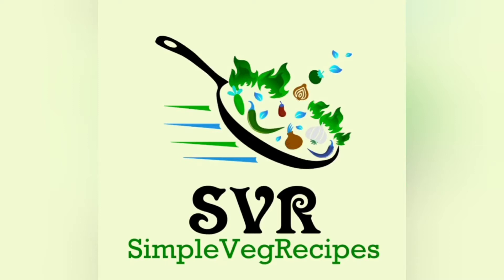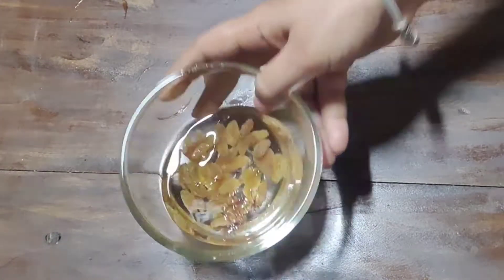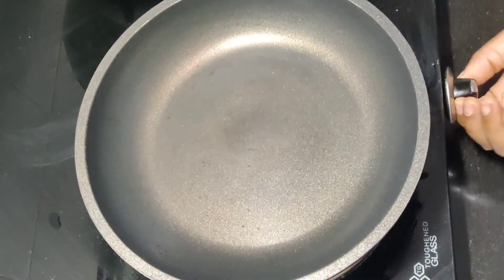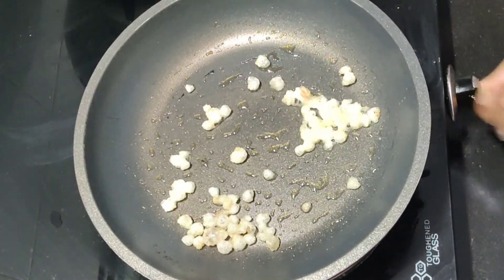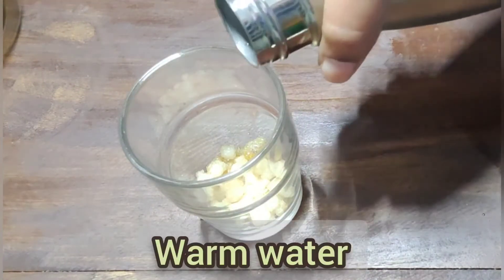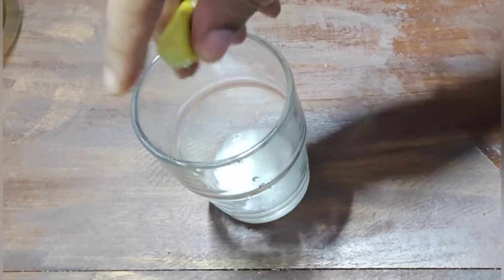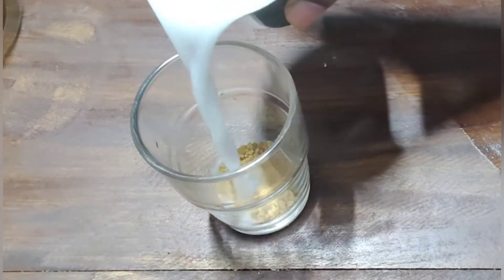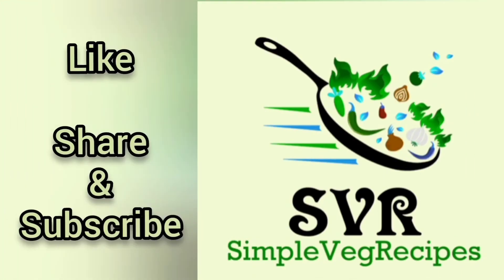Home remedies for menstrual cramps |ಹೊಟ್ಟೆ ನೋವಿಗೆ ಮನೆ ಮದ್ದು | home remedies for pain full periods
Shilpa kitchen
home remedies for periods pain
home remedies for menstrual cramps
hotte novige manemaddu
how to control periods pain
remedies for pain full periods

Veg recipes
veg recipes in Kannada
kannada youtubers